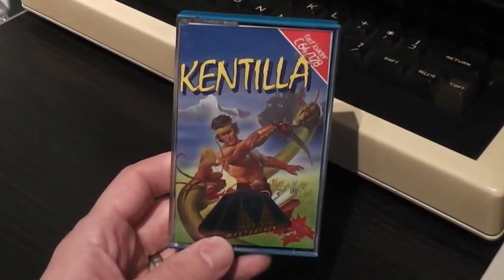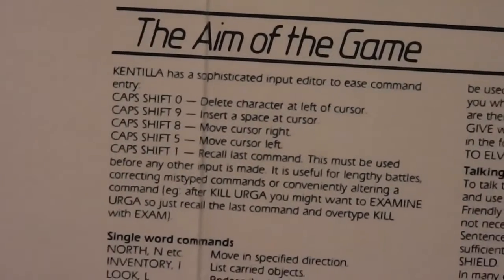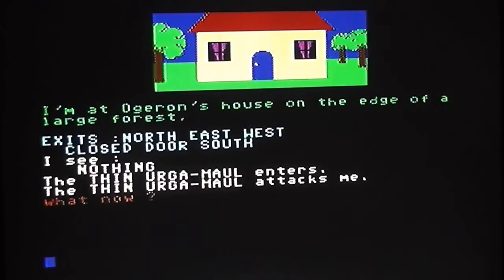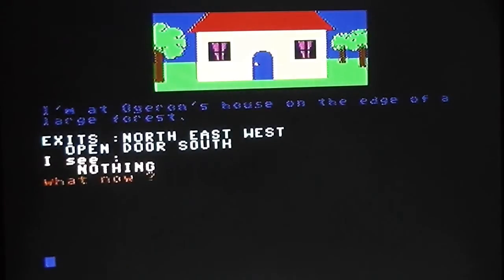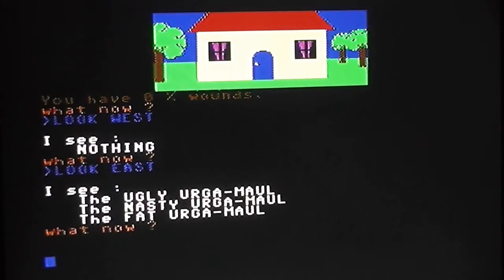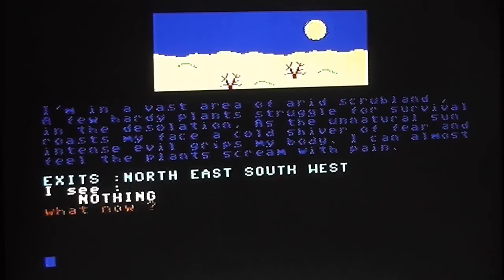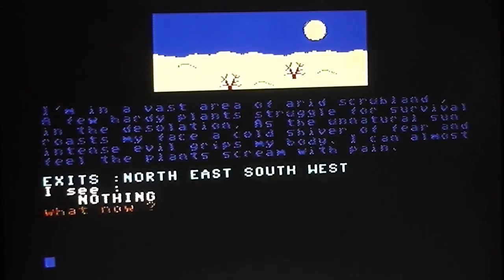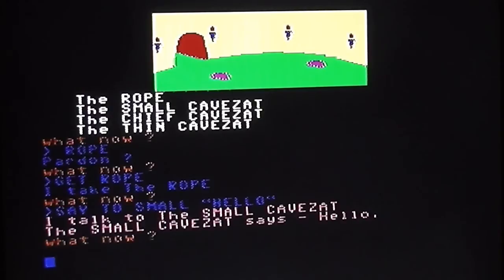Mastertronic Chronicles - Kentilla (1986) Game Review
Mastertronic Chronicles is my blog wherein I document my ongoing collection of Mastertronic budget games for the Commodore 64. This video is my game review of Kentilla, released in 1986.